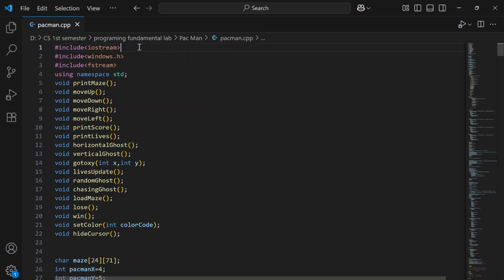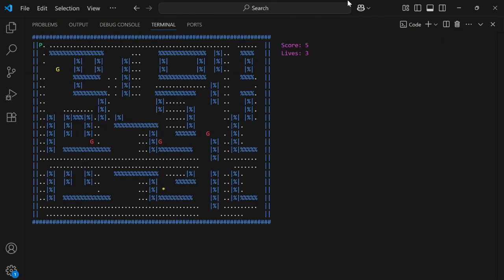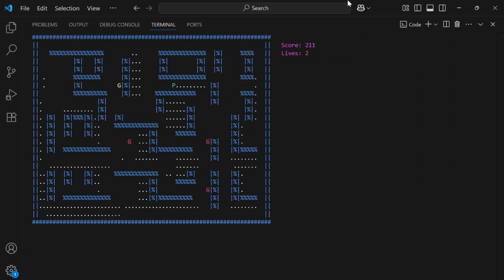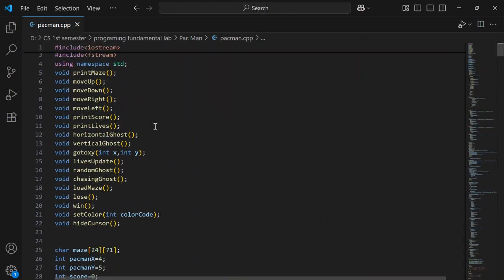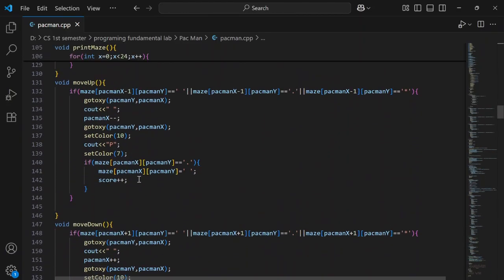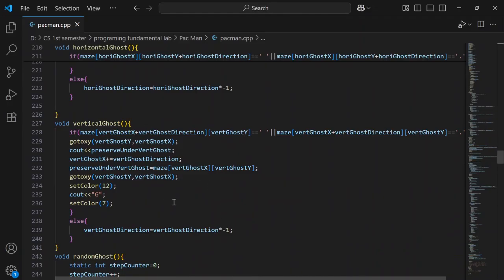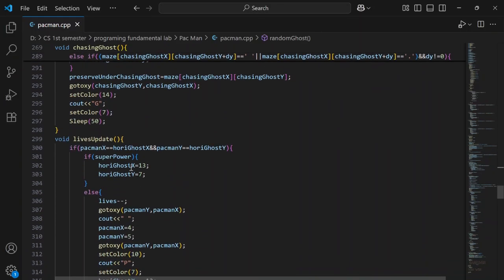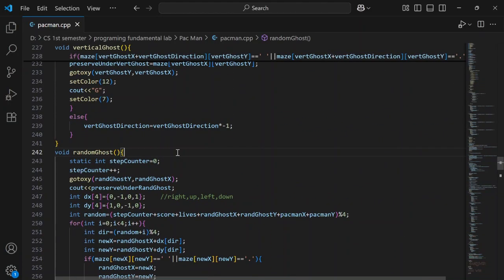Pacman Console-Based Game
Project Showcase: Console-Based *Pacman Game* in C++
Throwback to the golden era of arcade games — recreated entirely in C++ using the Windows console.
This project features a fully playable Pacman-style game, implemented without any external game engines or graphics libraries. Just raw logic, file handling, and console control.
🔧 Key Features:
 -Maze rendering via file input
 -Real-time movement using GetAsyncKeyState()
-Score and lives tracking
-Power-up system with super mode
-4 types of Ghosts : horizontal, vertical, random, and chasing
-Win/Lose conditions with styled game-end screens
📌 Developed under the supervision of Sir Muhammad Waseem at the Department of Computer Science, UET Lahore
I’d love to hear your thoughts or suggestions. 🙌
hashtag#Cplusplus hashtag#Programming hashtag#StudentProject hashtag#Pacman hashtag#GameDevelopment hashtag#ConsoleGame hashtag#UET hashtag#ComputerScience hashtag#FirstSemester hashtag#CodeNewbie